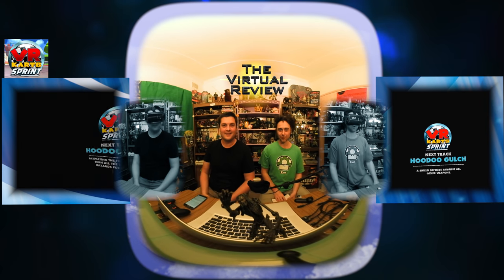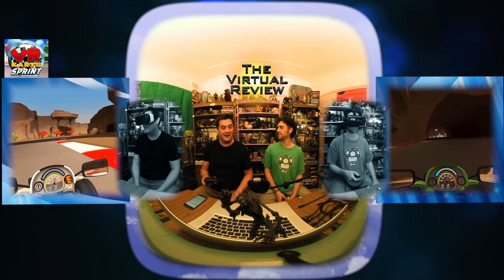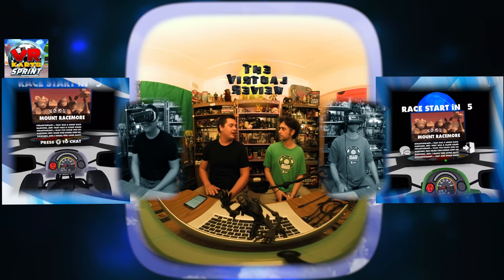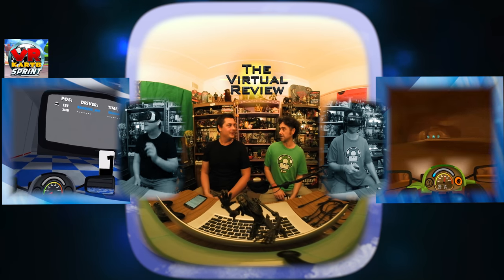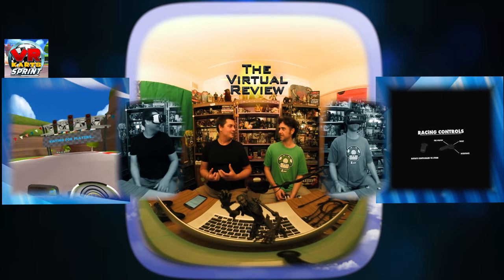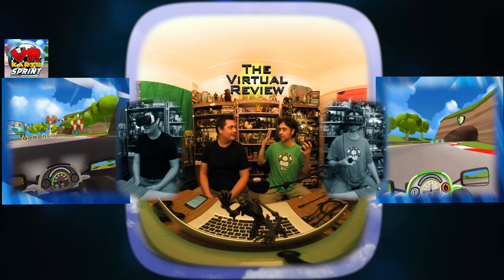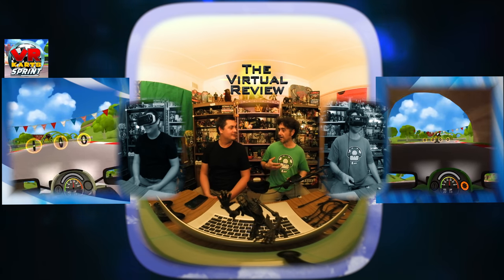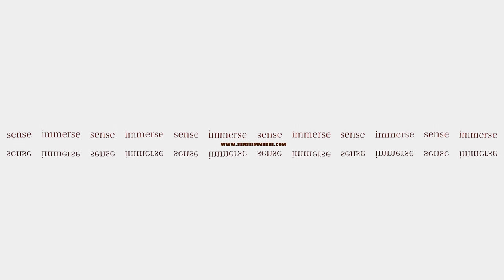The Virtual Review - VRKarts Sprint :: VRCast #8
The Virtual Review - VRKarts Sprint
VRCast #8 in 360°